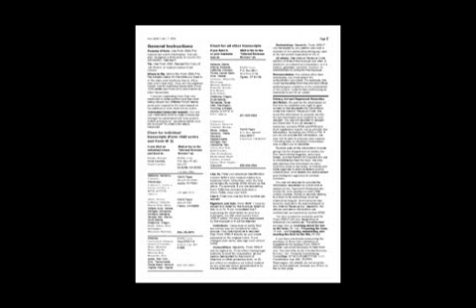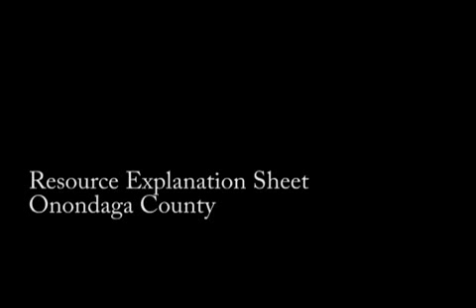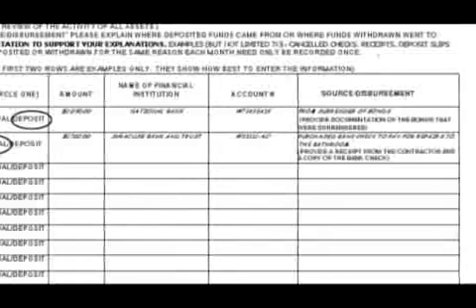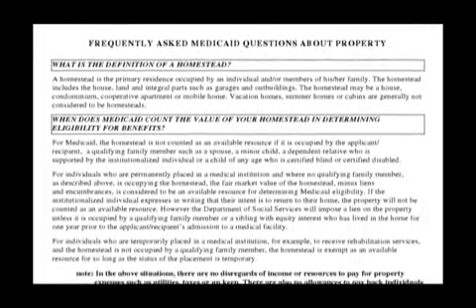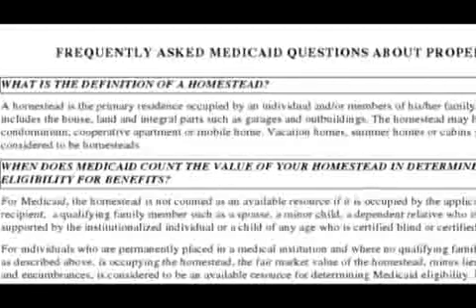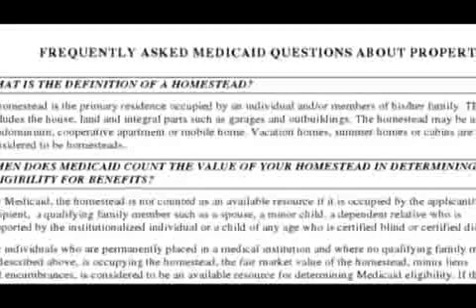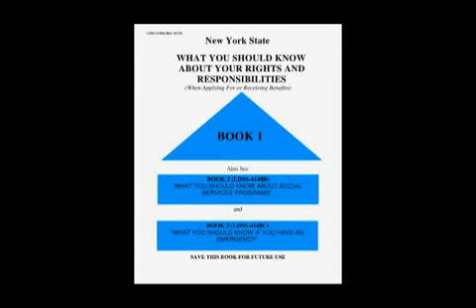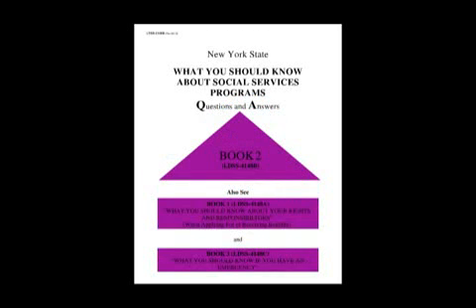Medicaid Chronic Care Application Process - Additional Forms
Uploaded by OnondagaCountyMCC on Aug 12, 2010
General information about the additional forms in the packet and why we need them.